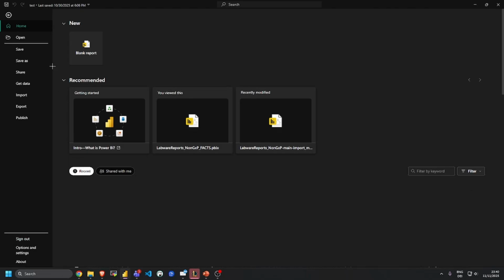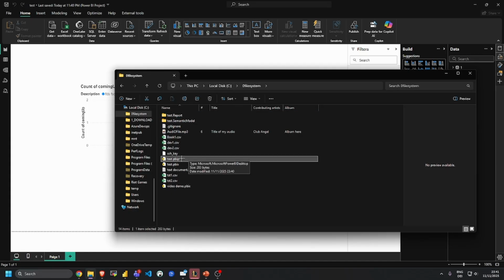PowerBI Intro to Project Files